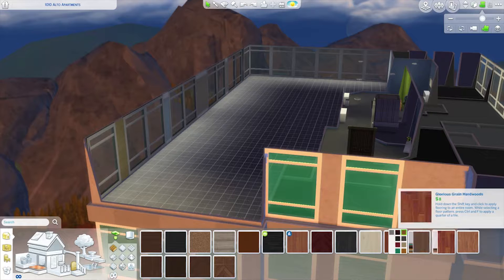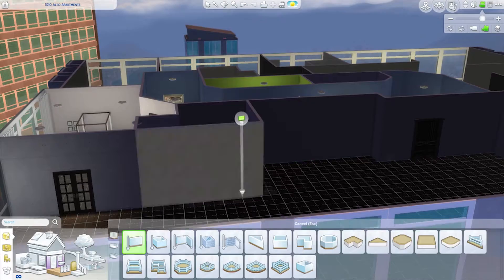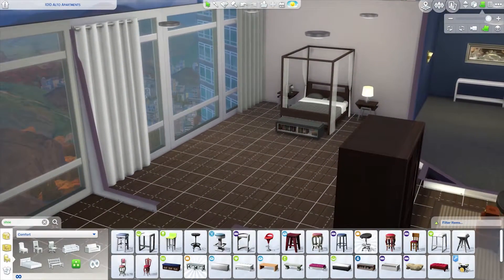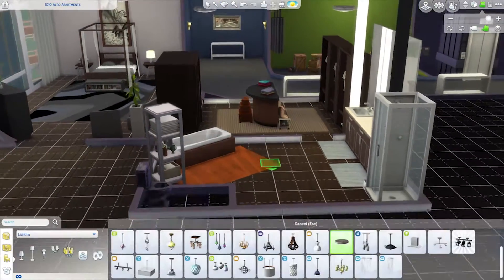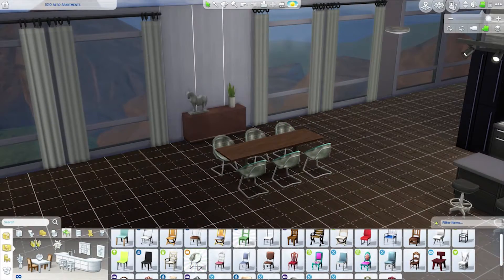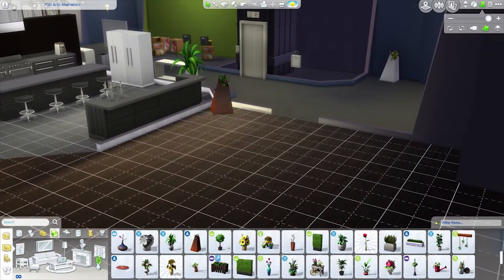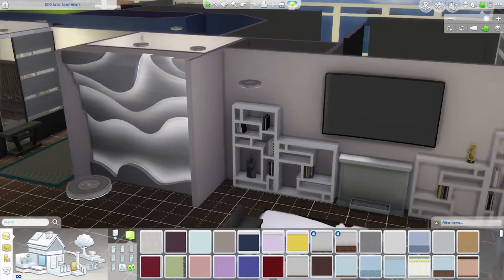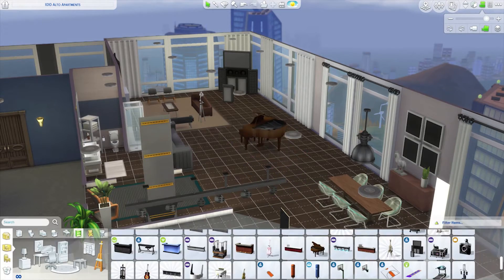Sims 4 | Speedbuild | City Bachelor Apartment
Made this apartment for Will a character in my LP Hargrove Family Dine Out! He's technically not a bachelor but he will be soon haha! Hope you enjoy

If you love elephants as much as I do and would like to support Elephant research please go here and donate.